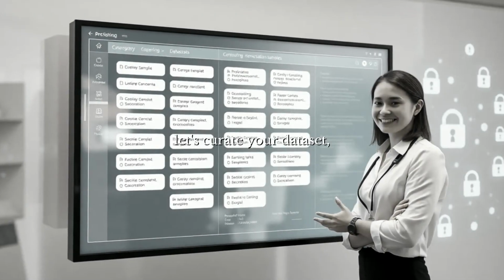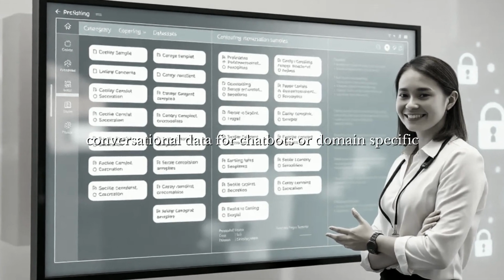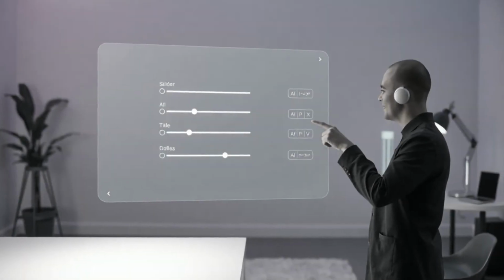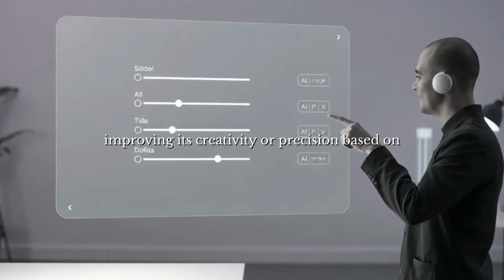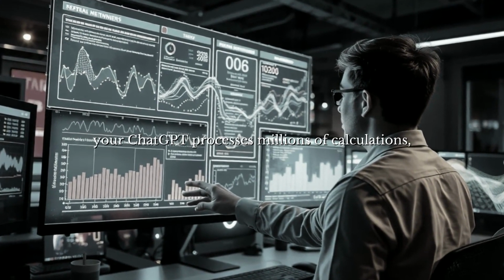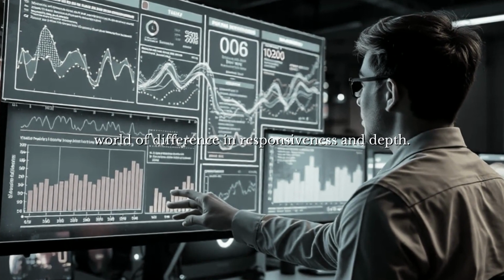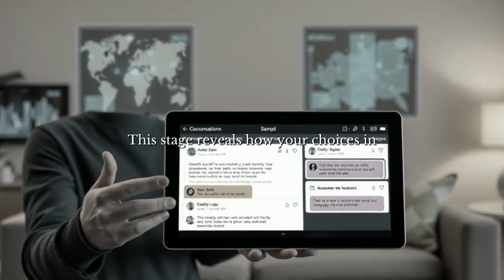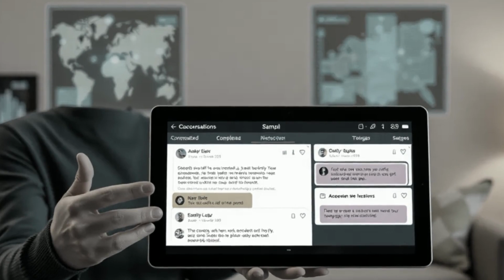How to Train Your Own ChatGPT Model in 2025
Step-by-step guide to building your ChatGPT AI from scratch. Turn beginner skills into pro-level chatbot mastery for daily use.